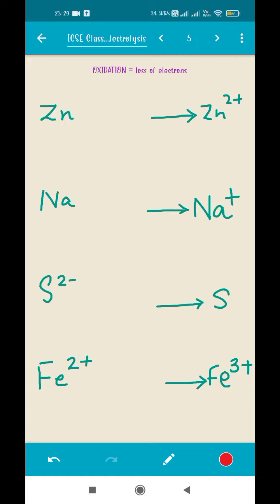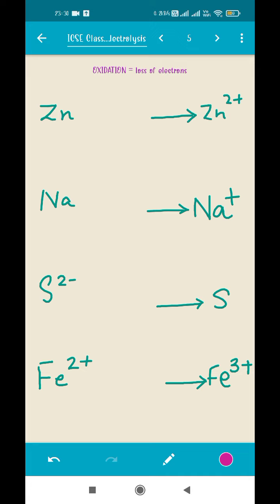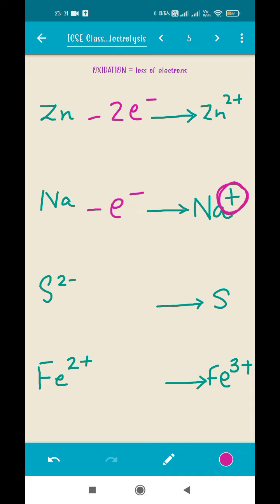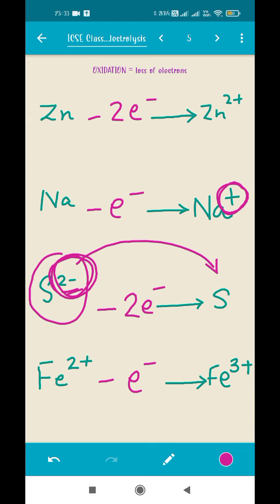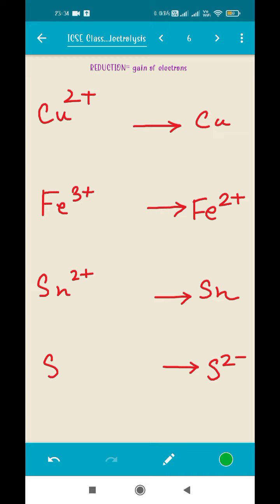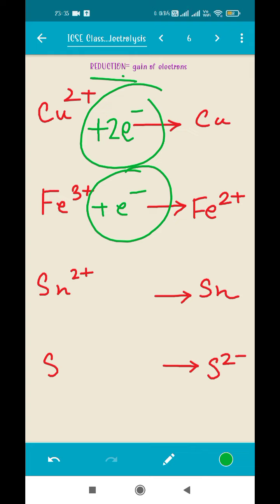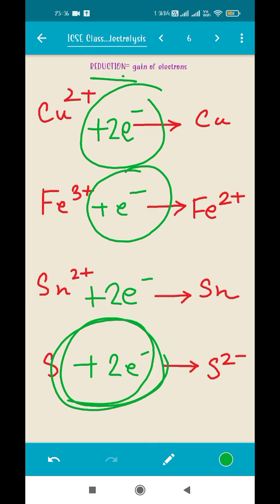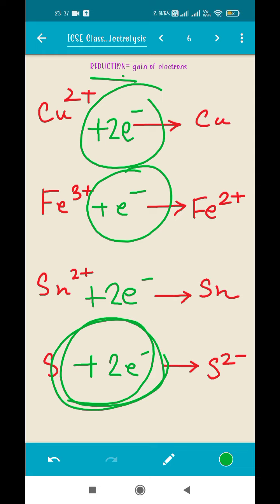ELECTROLYSIS PART 2 (what is oxidation and reduction?)